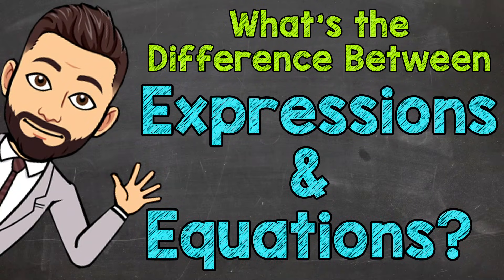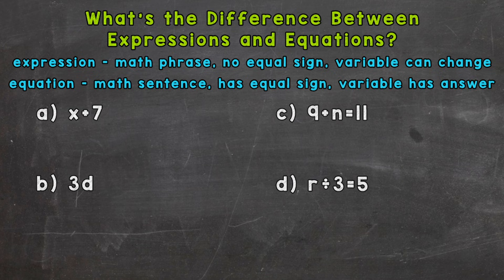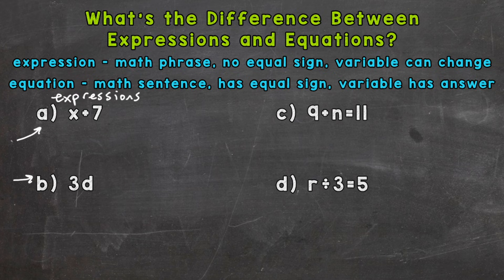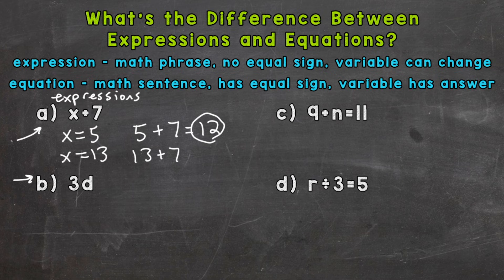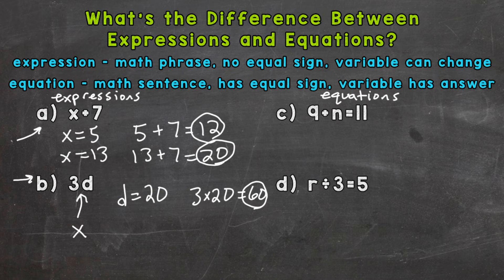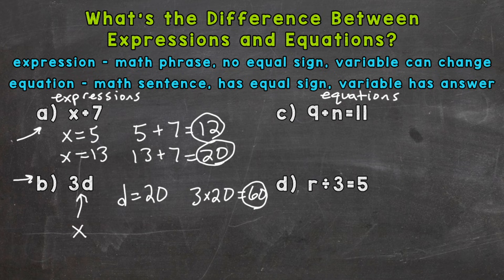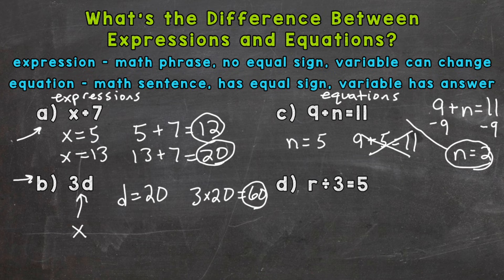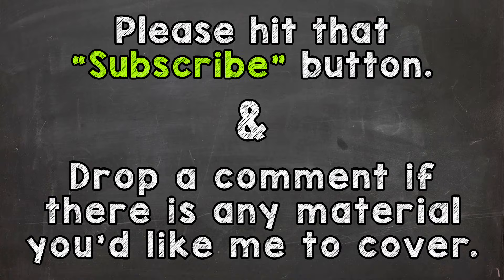What's the Difference Between Expressions and Equations?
Welcome to "What's the Difference Between Expressions and Equations?" with Mr. J! Need help with expressions and equations? You're in the right place!

Whether you're just starting out, or need a quick refresher, this is the video for you if you need help with expressions and equations in math. Mr. J will go through different expression examples, equation examples, and explain the difference between algebraic expressions and algebraic equations.

Hopefully this video is what you're looking for when it comes to "What's the Difference Between Expressions and Equations?" and an introduction to algebra.